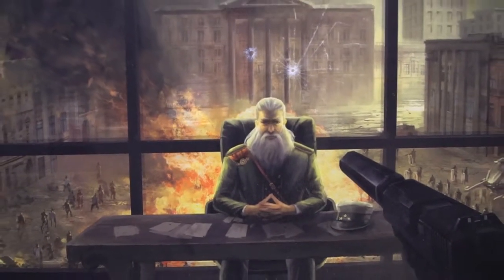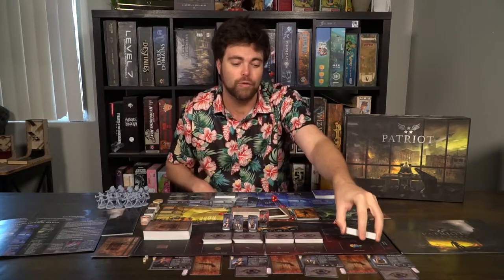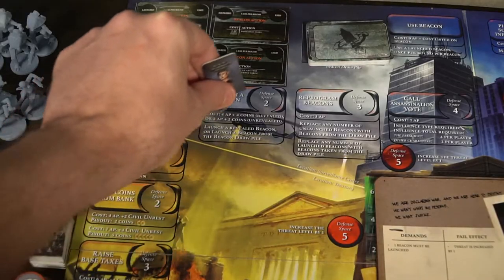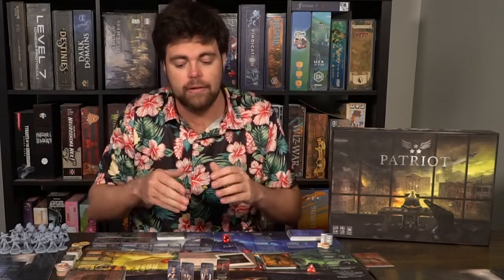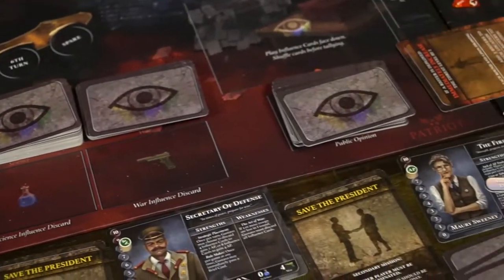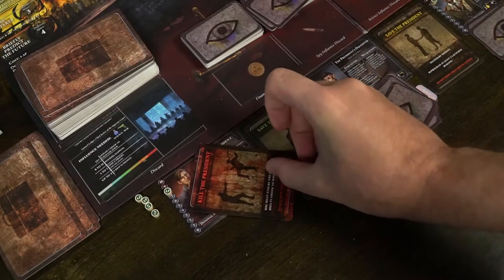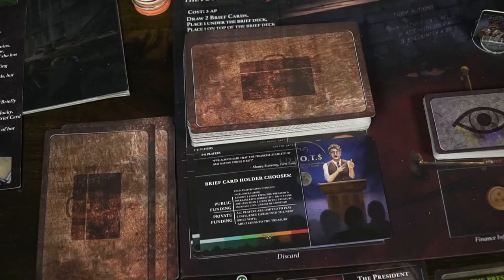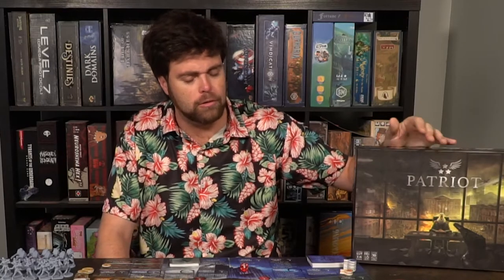Patriot - Board Game Review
Patriot Review by Unfiltered Gamer